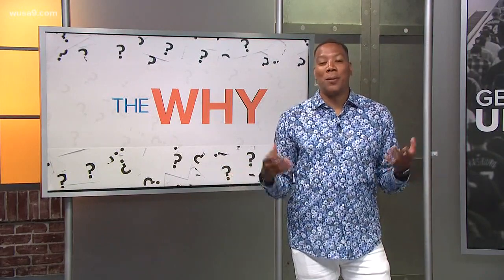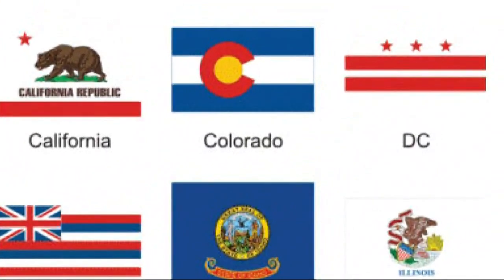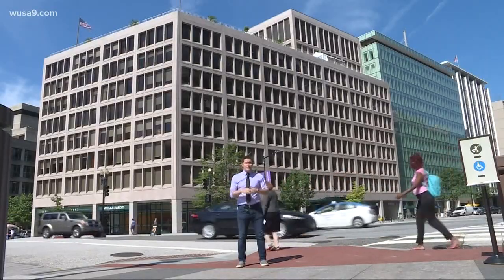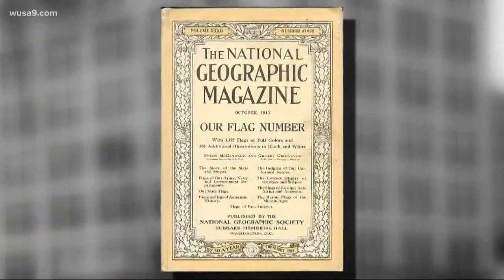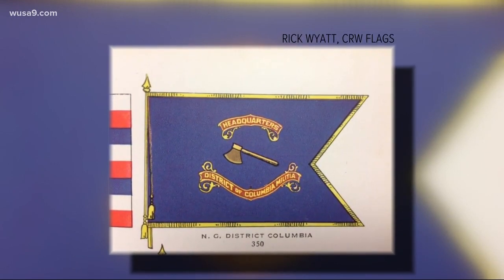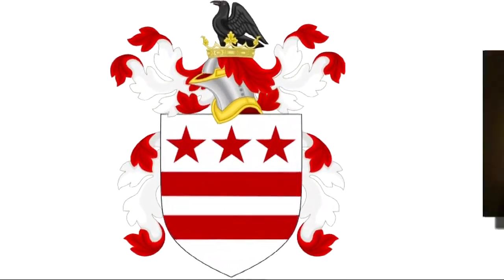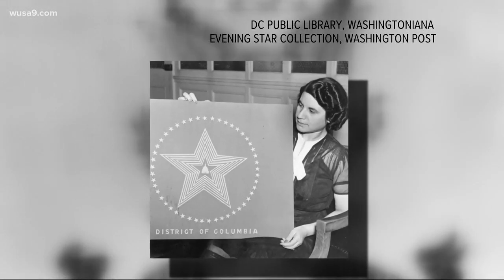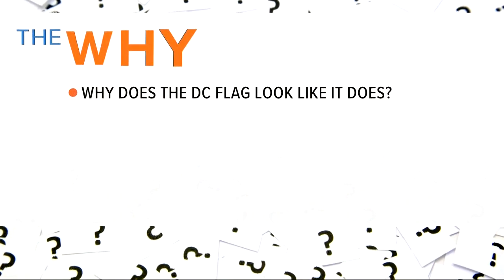Why does the DC flag look the way it does?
We looked into the design of the DC flag.